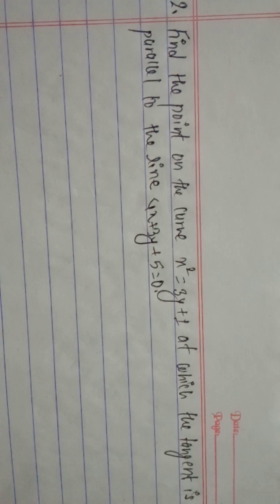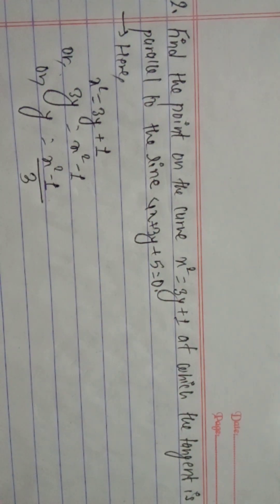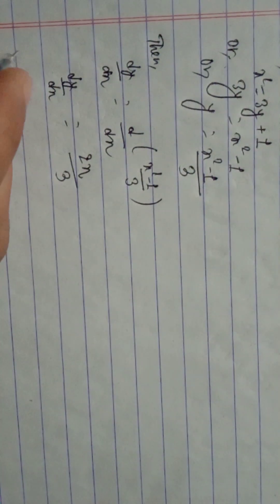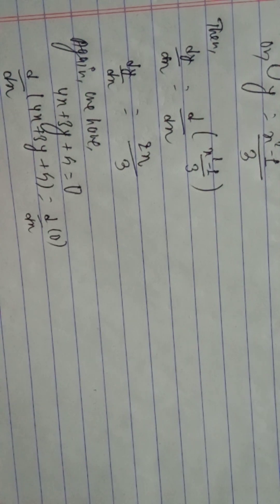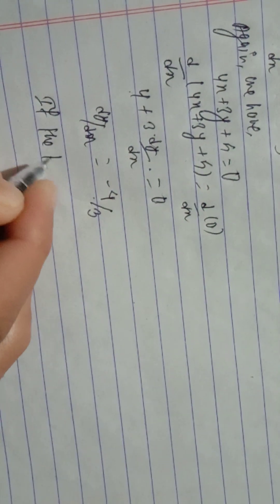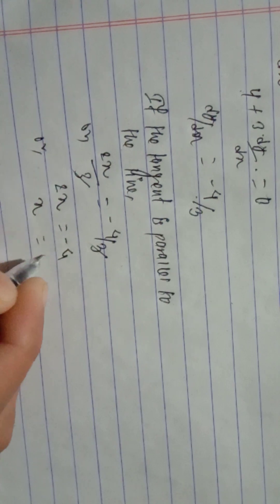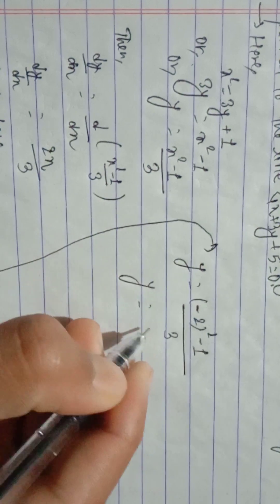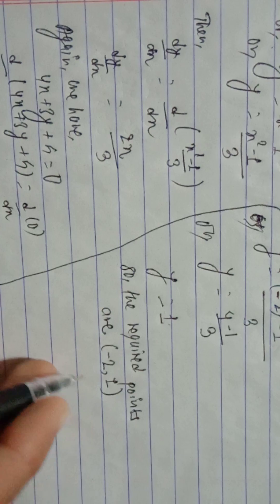Find the point on the curve x^2 = 3y+1 at which the tangent is parallel to the line 4x+3y+5 = 0